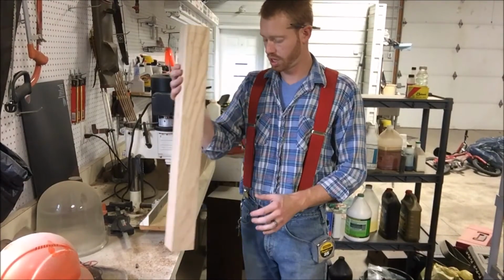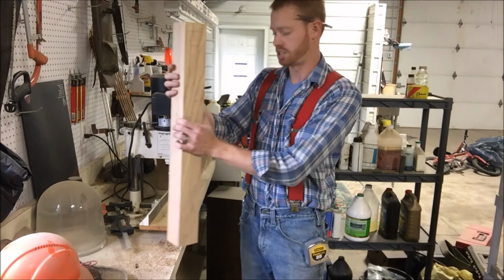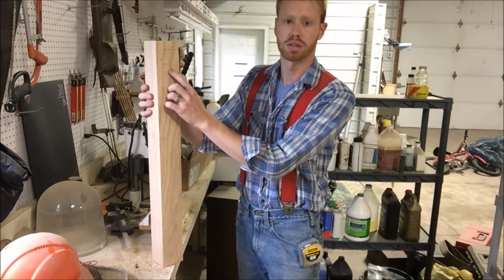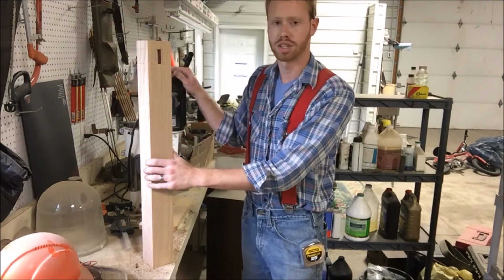Construction - Day 3 (Video #3)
Ben and Sam finish up their time together in the Michigan shop, along with a very special guest!

Buy the 40+ pages of in-depth plans with detailed design pics here ($45)